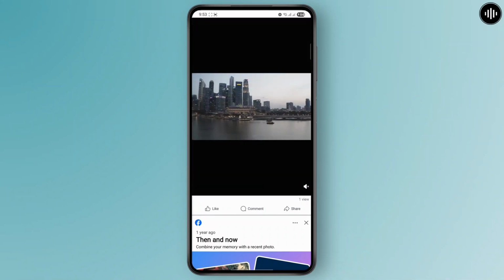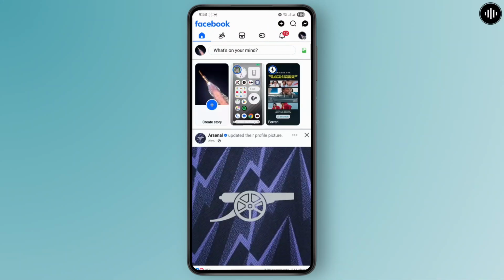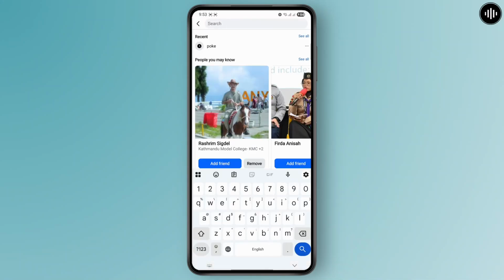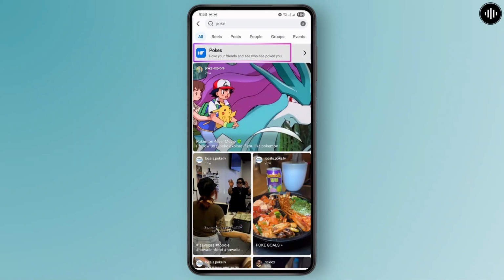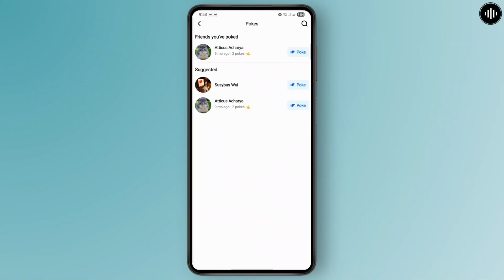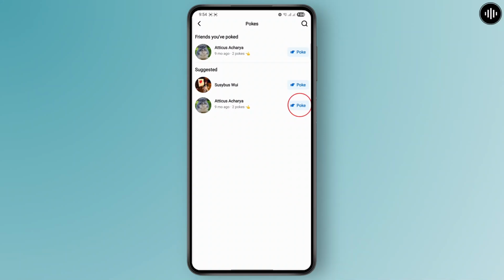How to Poke Someone On Facebook? | What Is Actually Means?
Want to learn how to poke someone on Facebook and what it actually means? This video will guide you through the steps on how to poke someone quickly and easily, and explain the true purpose behind the feature. Whether you're asking, "How do I poke someone on Facebook?" or wondering what a poke really means, this tutorial has you covered. Learn the steps to poke friends and understand the feature better. Watch now to see how you can poke someone on Facebook today!

Timestamps:
00:00 How to Poke Someone On Facebook? | What Is Actually Means?
00:06 How Do I Poke Someone on Facebook?